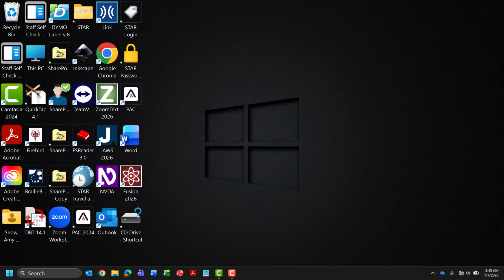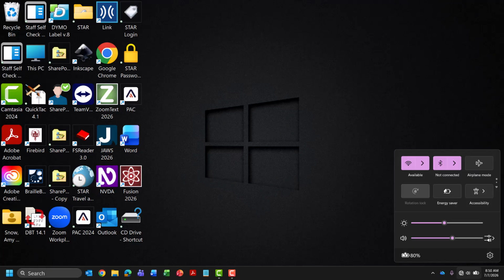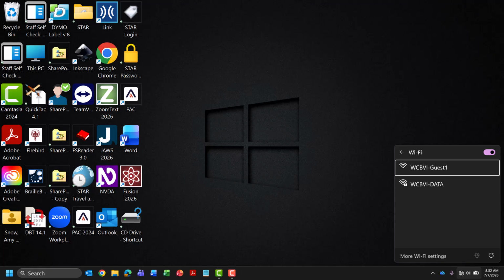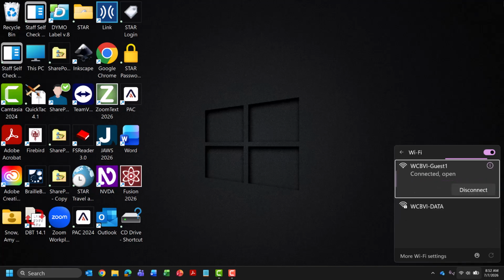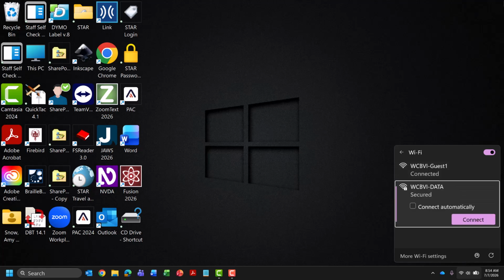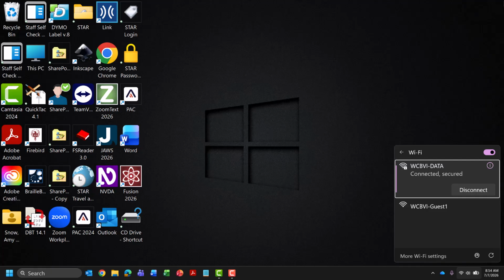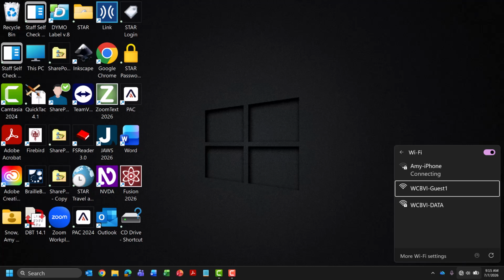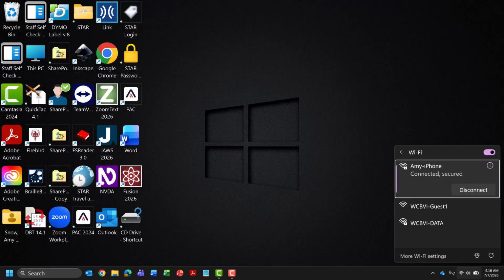Connect to WiFi from the Windows Action Center using a Screen Reader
This video demonstrates connecting to a WiFi network from the Windows Action Center using a screen reader. Only Windows commands and processes are utilized.